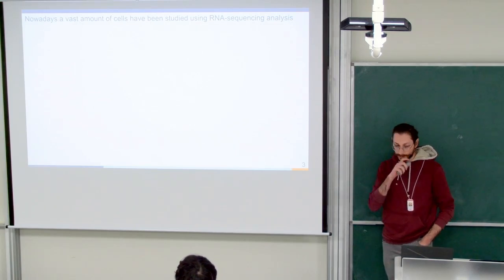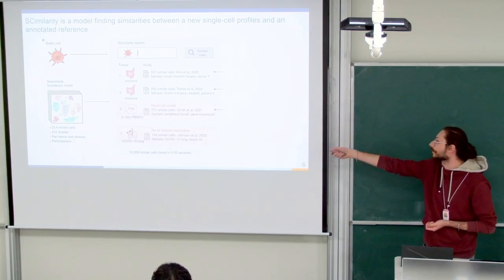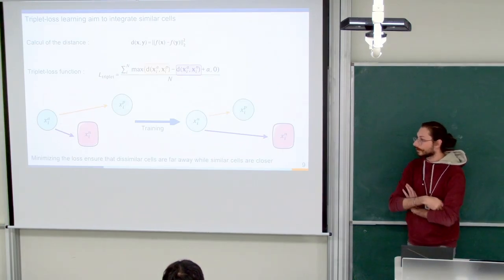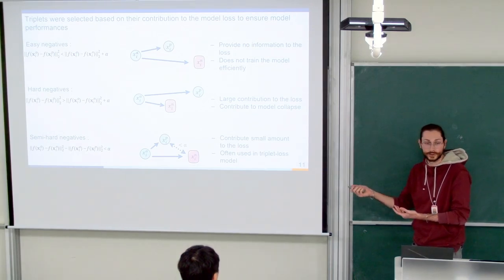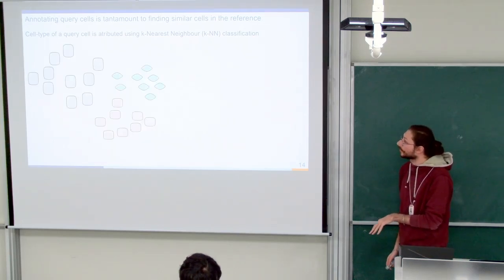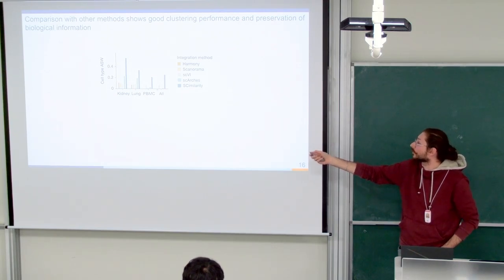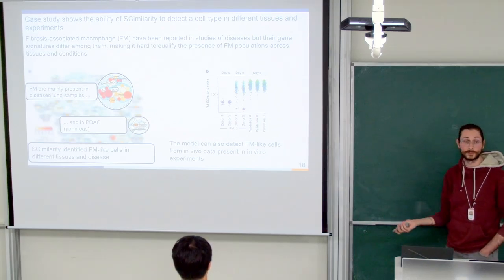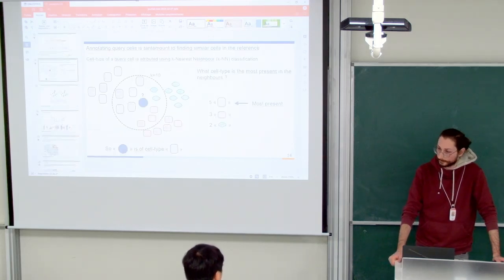A cell atlas foundation model for scalable search of similar human cells